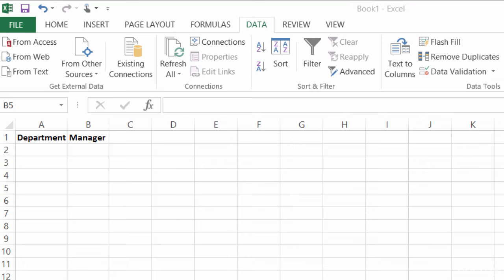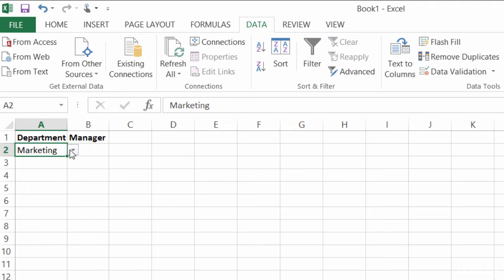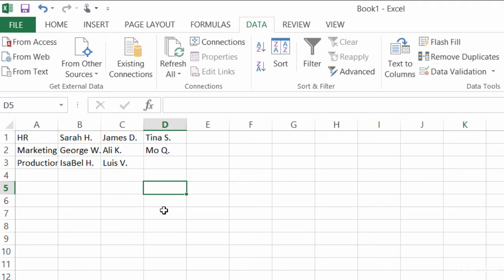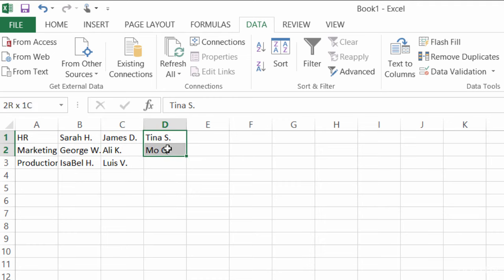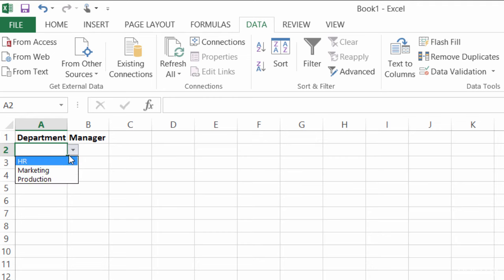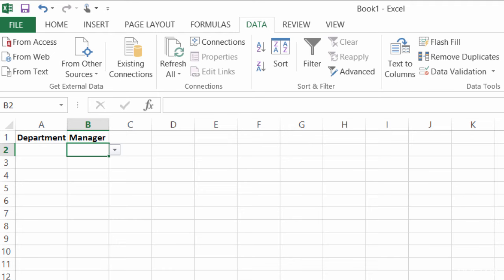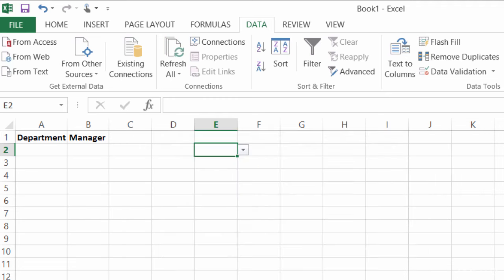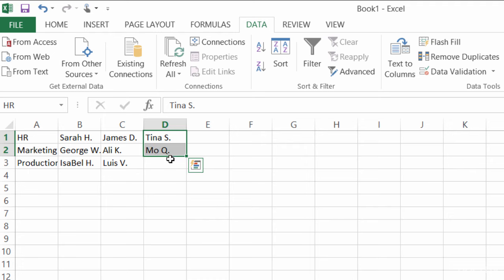How Do I Create Dependent Drop Down Lists in Excel aka Cascading Drop-Down Lists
In this Excel tutorial, we’ll show you how to create dependent drop-down lists, also known as cascading drop-down lists, where the options in one list depend on the selection made in another. This feature is perfect for creating dynamic and user-friendly data entry forms in Excel.

By the end of this video, you’ll be able to build cascading drop-down lists in Excel that automatically adjust options based on user input, improving your forms and data entry processes.

Whether you're mastering Microsoft Word, diving into VBA programming, Generative AI, or learning SQL, we've got you covered. Start your journey now and use the code LEARN_NOW before 18.Feb.25 to get an exclusive discount. Don’t wait—take the first step toward building essential skills that will set you apart.